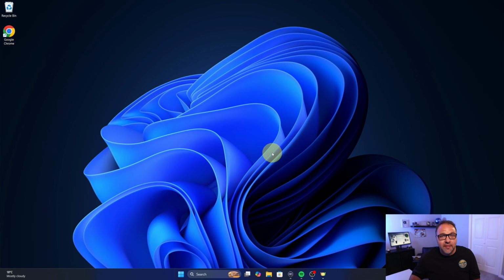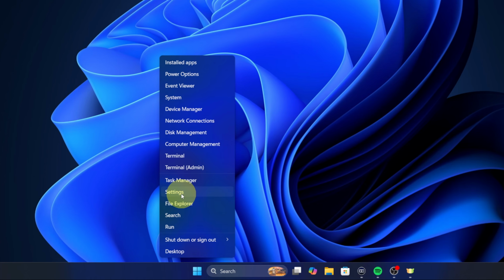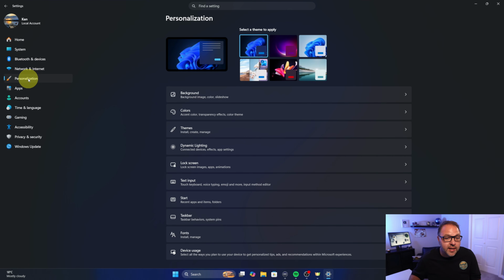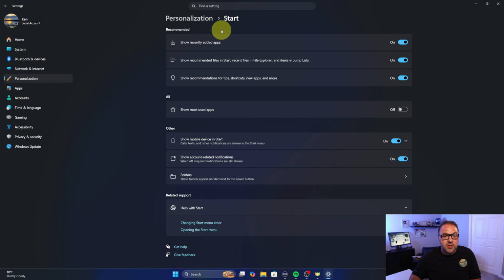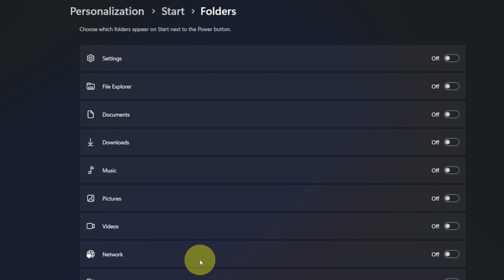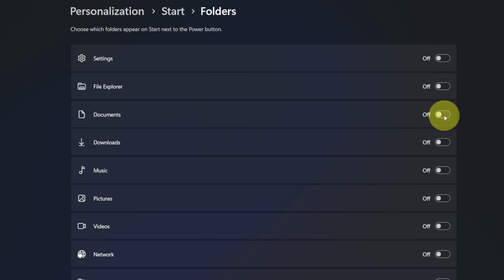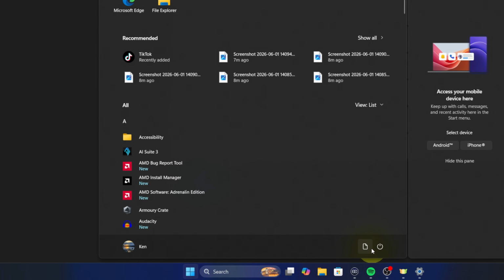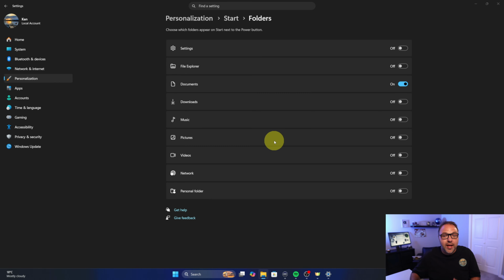Add a Documents Shortcut Beside the Power Button in Windows 11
📄 Want fast access to your Documents folder in Windows 11? In this tutorial, I'll show you how to add a Documents shortcut beside the Power button in the Start menu so it's always just one click away.

Adding the Documents shortcut to the Windows 11 Start menu can help you:

✅ Quickly access important documents
✅ Open the Documents folder with a single click
✅ Keep frequently used files within easy reach
✅ Reduce clicks when navigating Windows 11

⌚Time Stamps
0:00 Introduction
0:13 Navigate to Start Menu Folder Settings
0:51 Add Documents Shortcut to the Start Menu
1:19 Final Thoughts